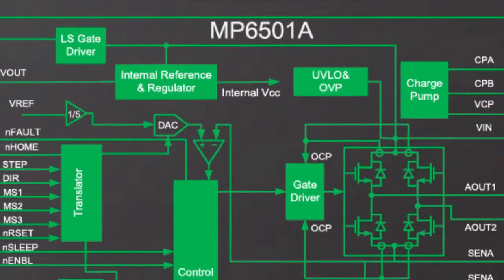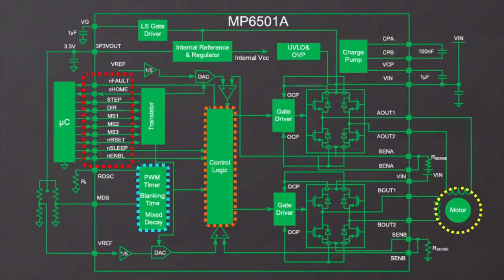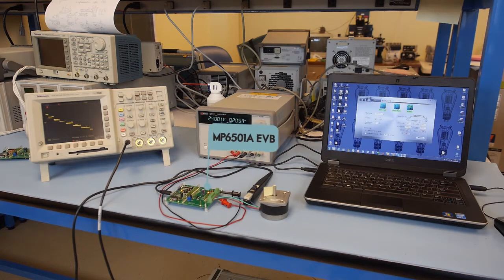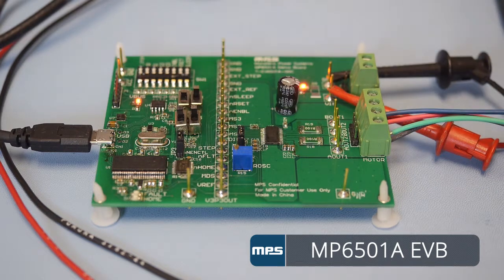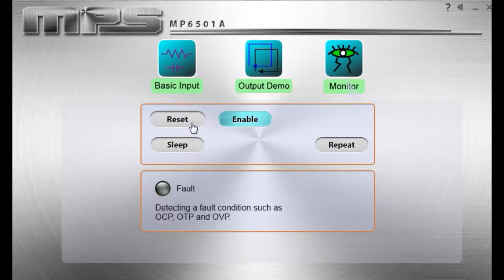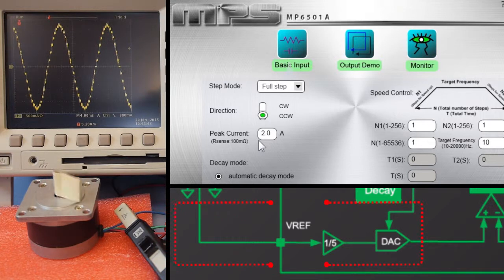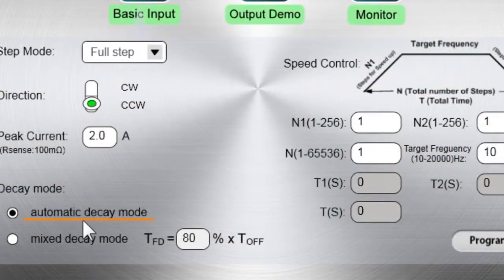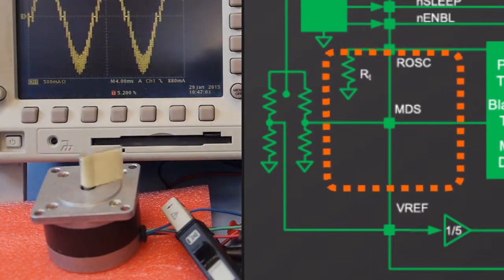A New Stepper Motor Driver from MPS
MP6501A is an integrated bipolar stepper motor driver with micro-stepping function. It can operate from a supply voltage up to 35V and deliver up to 2.5A motor current.